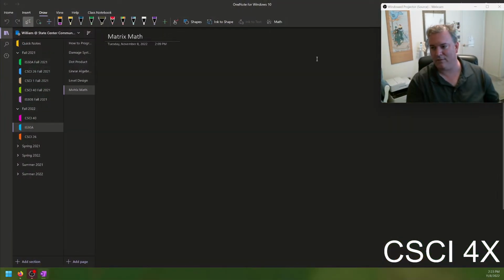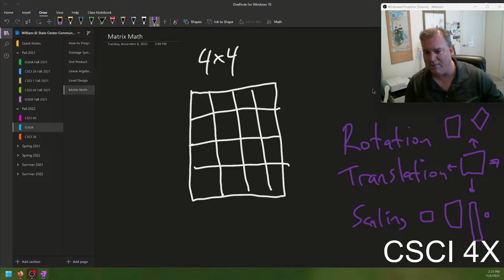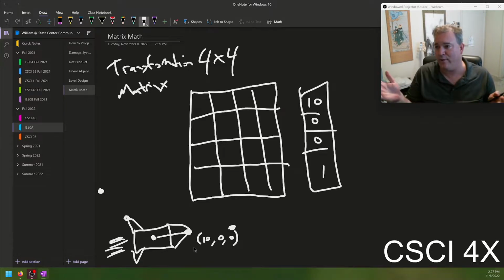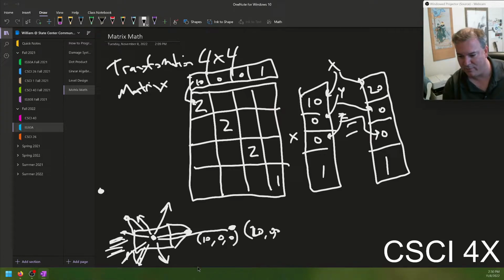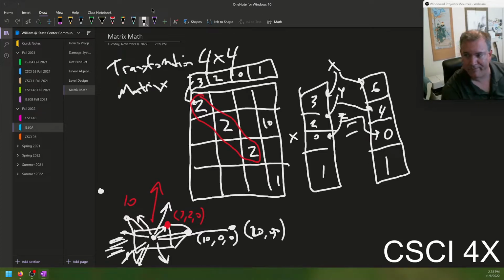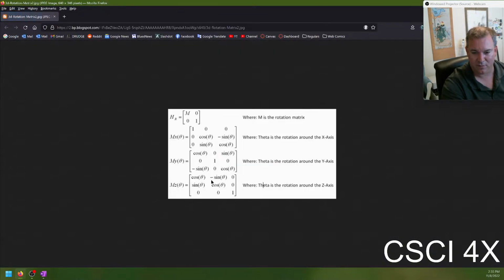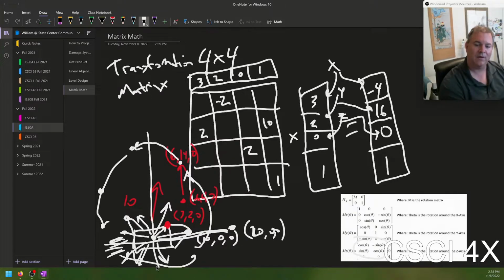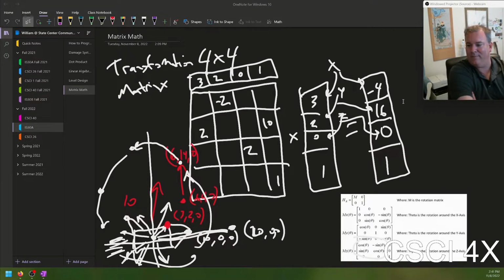Transformation Matrices in Game Development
A simple trick that doctors hate: the 4x4 matrix that does three transformations at once!